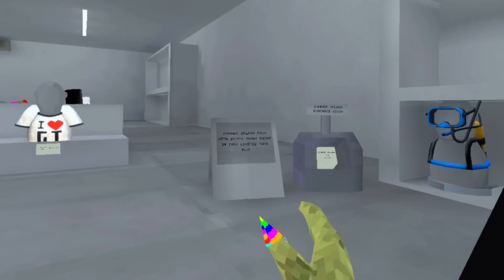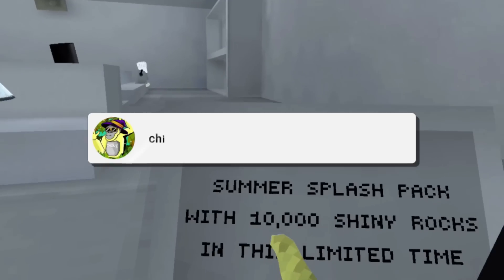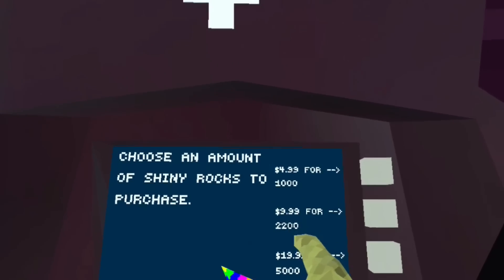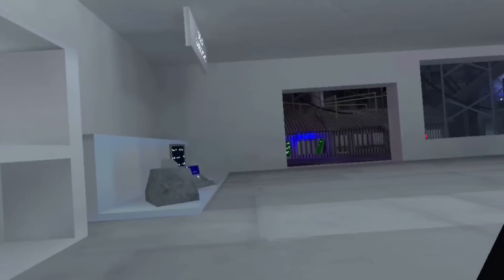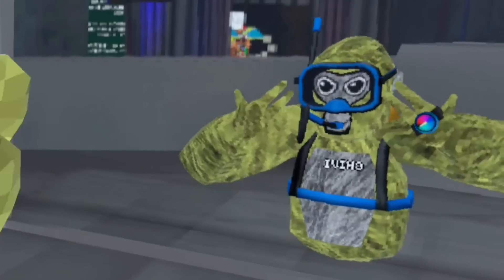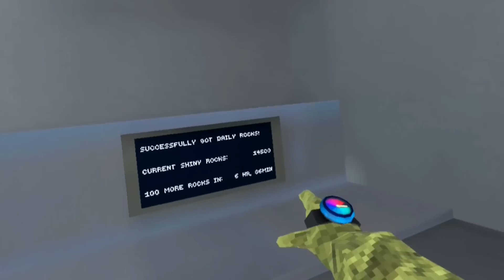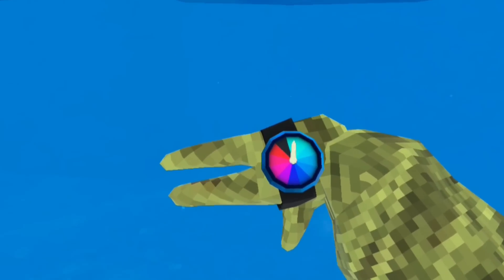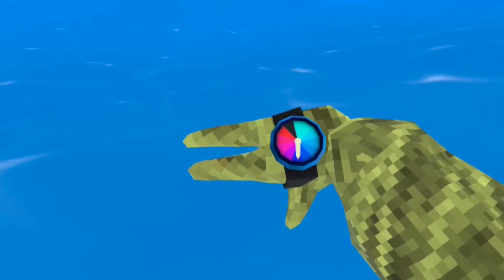Reviewing the Scuba Gear Pack! (Gorilla Tag Summer Splash Update DLC)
Gorilla Tag released a new DLC bundle pack with the new update, the Scuba Gear pack also known as the Summer Splash DLC Bundle. Today we're reviewing it and checking if it's worth it or not